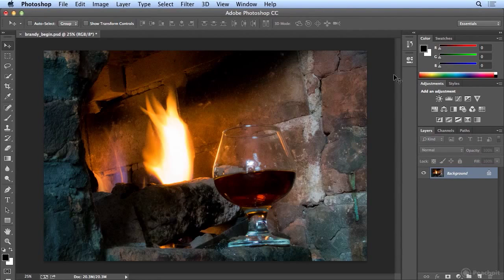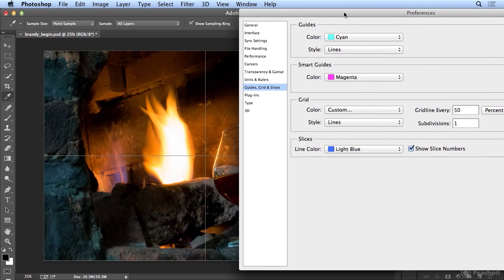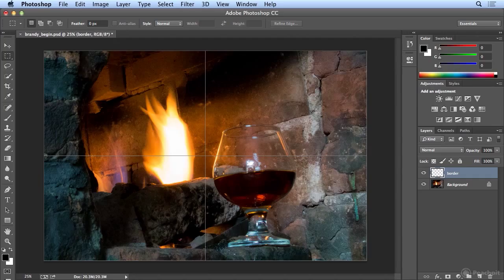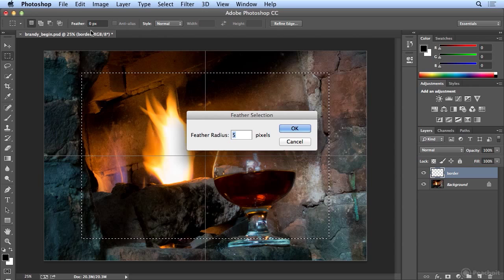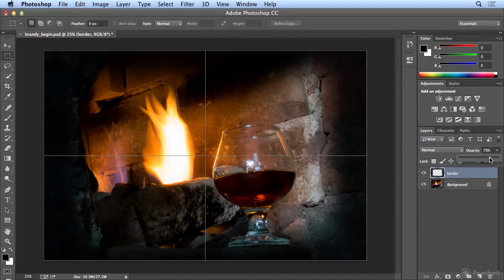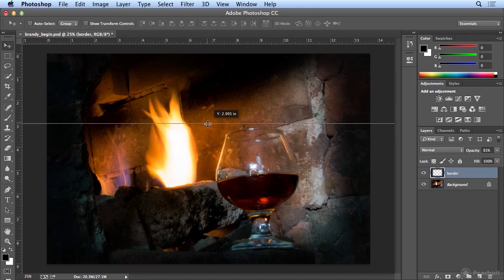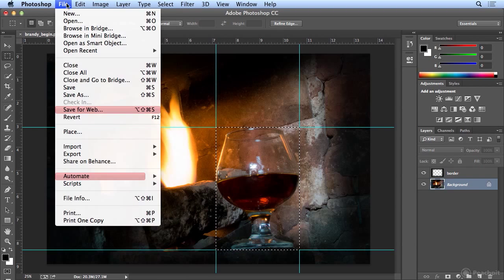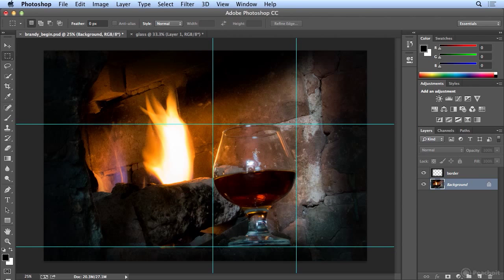030 Rulers, Guides, and Grids